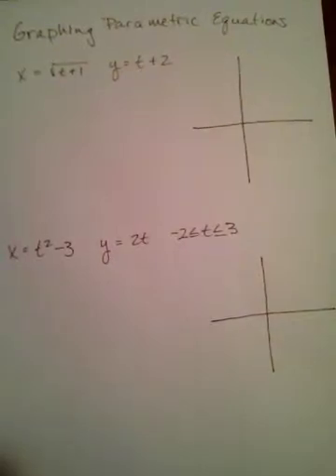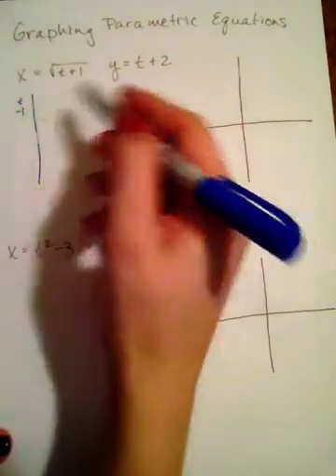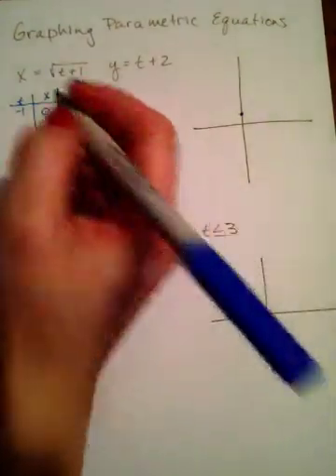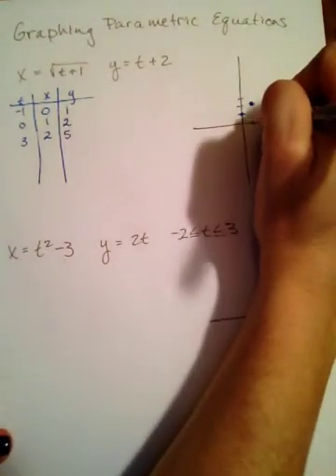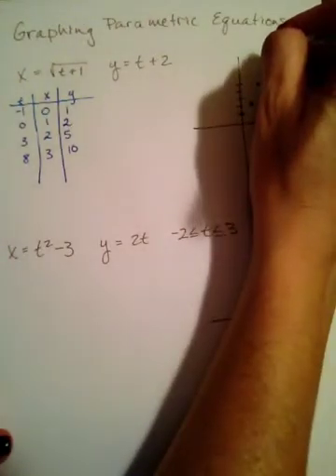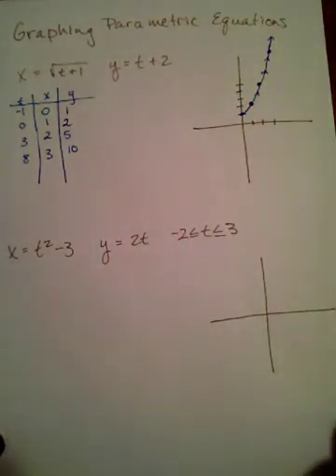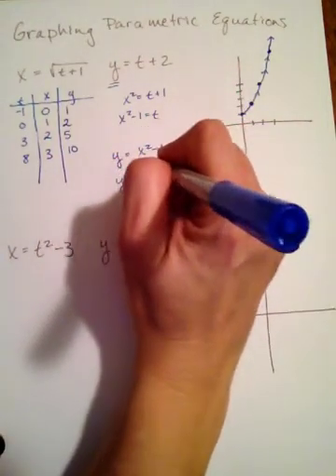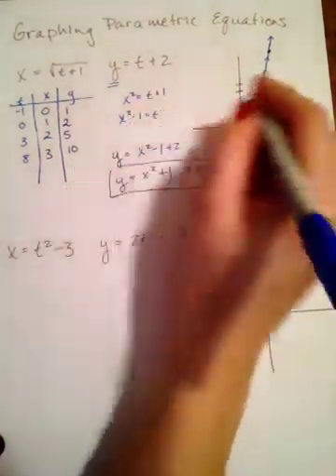Graphing Parametric Equations 1